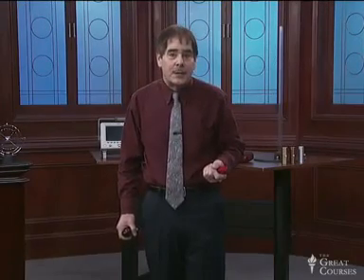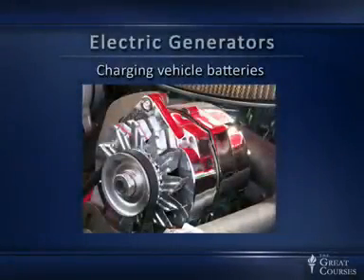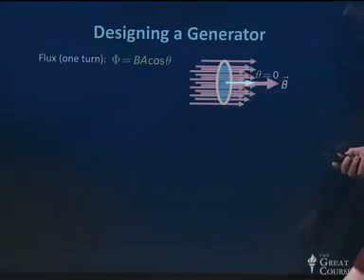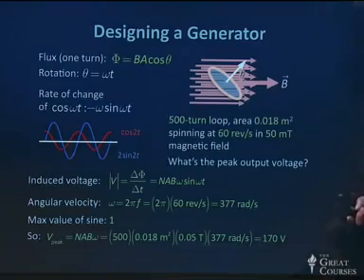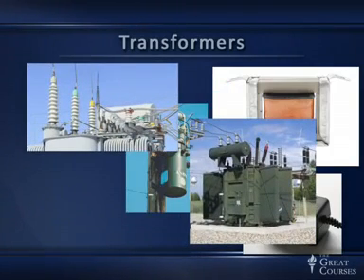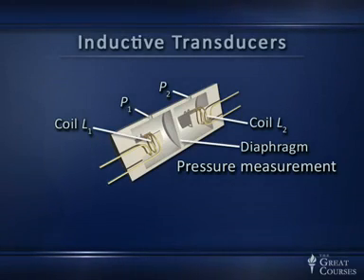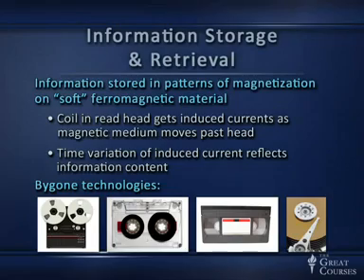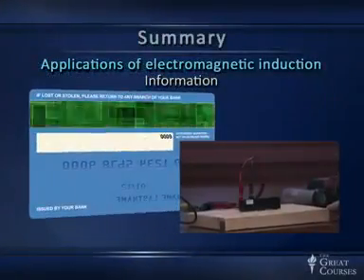4. Applications Of Electromagnetic Induction